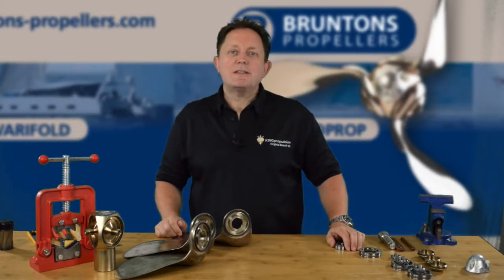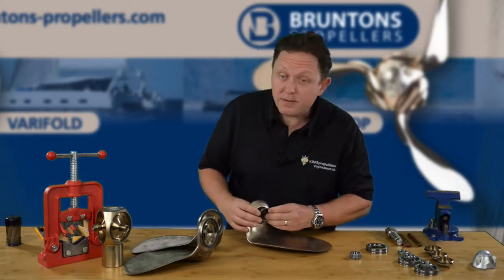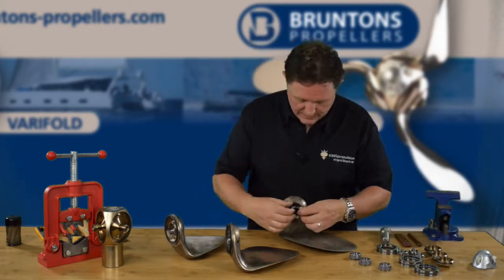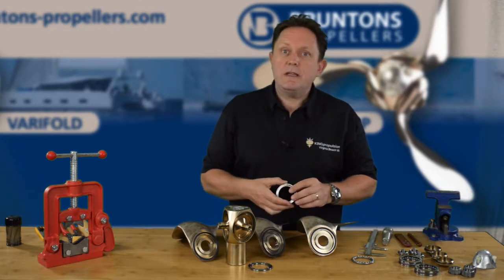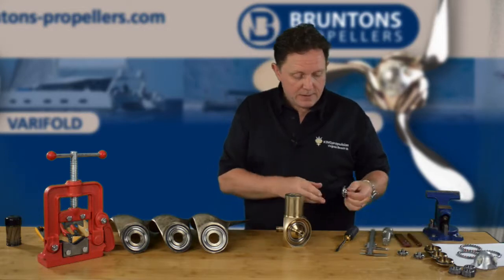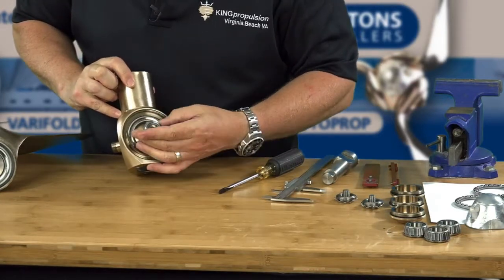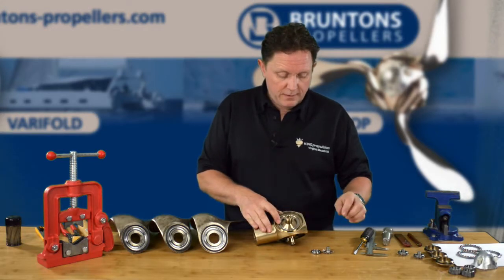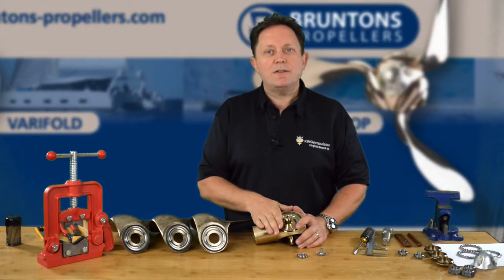Autoprop H6 Rebuild Part 6 - Bearing Installation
The Autoprop H6 sailboat propeller rebuild nears its final stage with the installation of the bearings.  The H6 uses two types of bearings, a taper roller bearing and a thrust bearing.  This video explains how to fit them and some of the common pitfalls encountered when fitting them.  Once this video is complete you will be ready to install the blades and finish the repair.